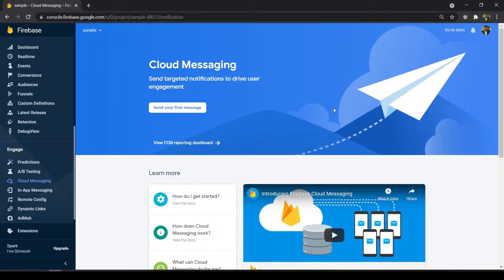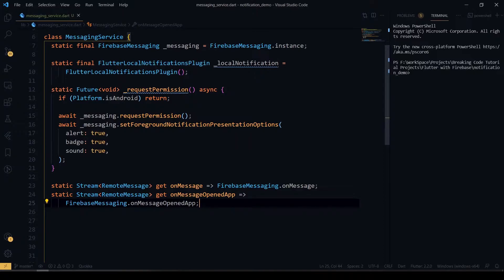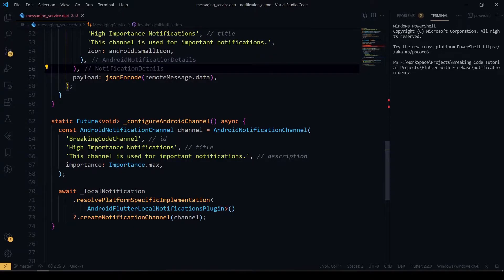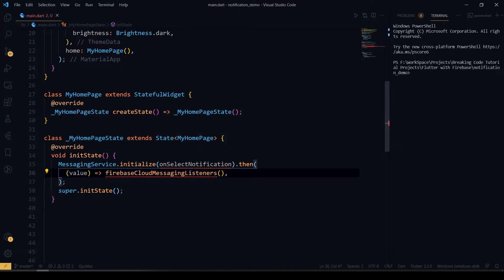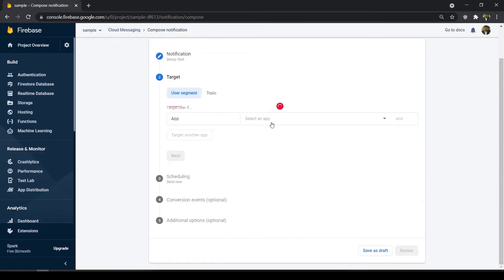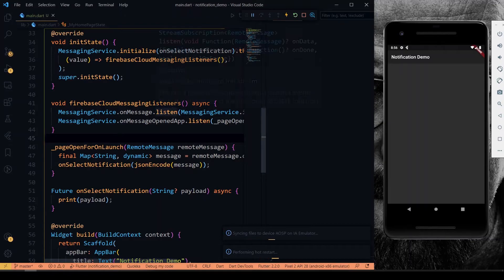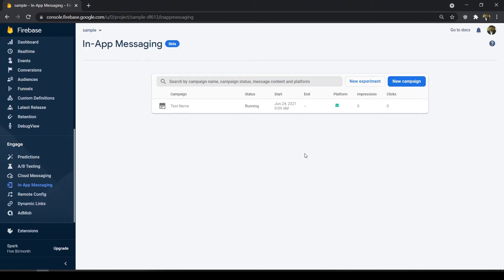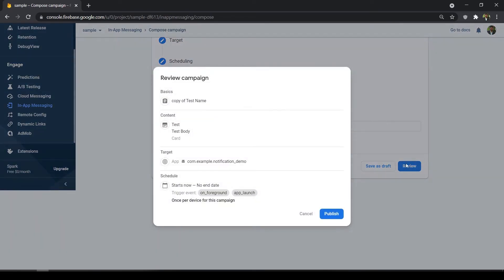Flutter with Firebase | Part - 7 | Cloud and In-App Messaging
In this video, I've shown how to Implement Firebase Cloud Messaging and In-App Messaging in Flutter.